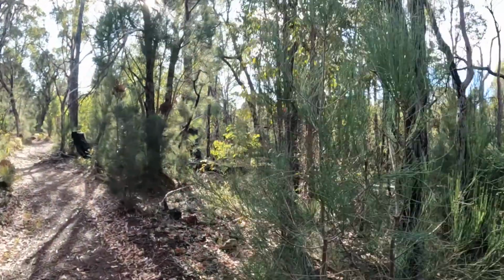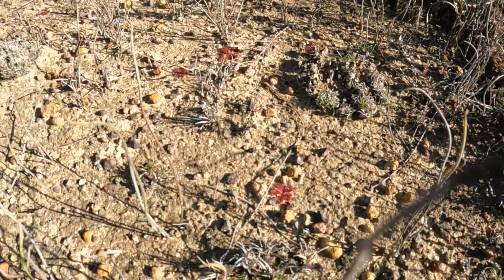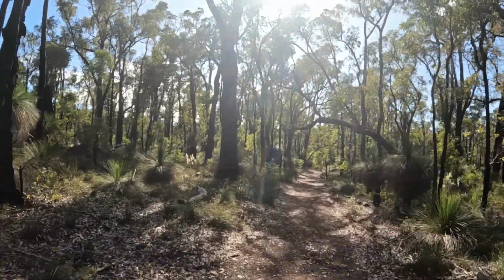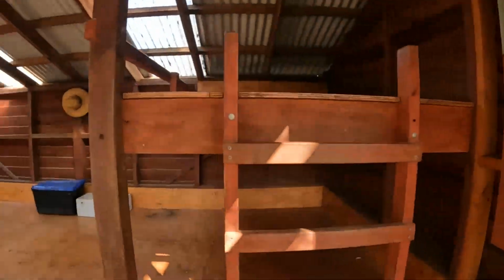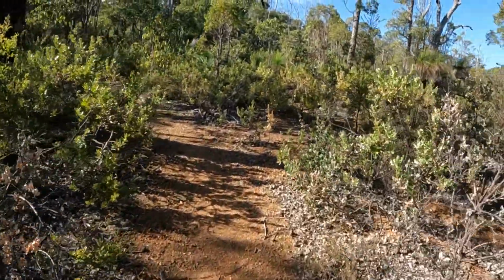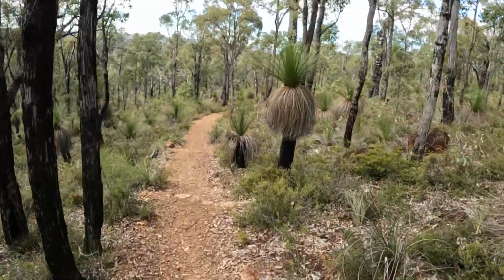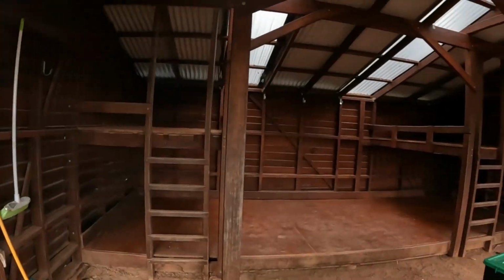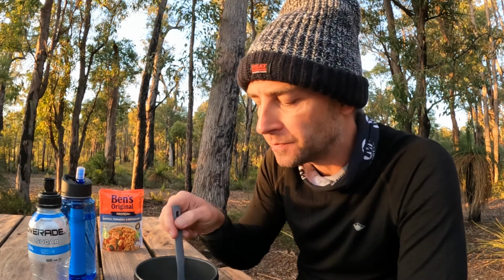Bibbulmun Track - Brookton Hwy to Beraking. 50km hike & camping in the Perth Hills Western Australia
My 2nd overnight camping adventure on the Bibbulmun track in Western Australia.

Having learnt a little form the experience first time out, and talking to a few of the seasoned end to enders, I felt much more confident heading ou this time.

I only had 2 days, so rather than the 3 day I was hping to do between Mt Dale and Helena, I cut in at Brookton Hwy and walked out to Mt Dale.  Making good time I changed my turnaround point to Beraking.

I spend my first night completely alone on the trail in one of the huts.

A great overnighter and adventure.